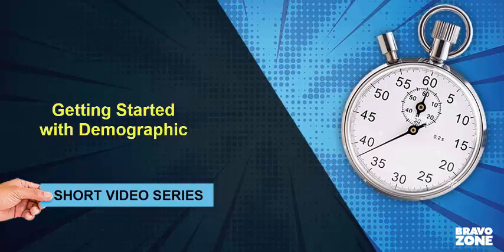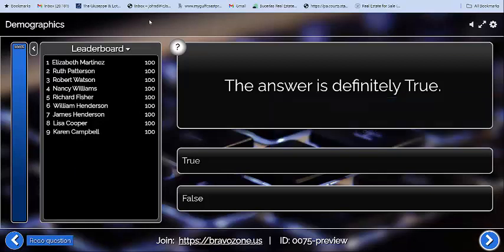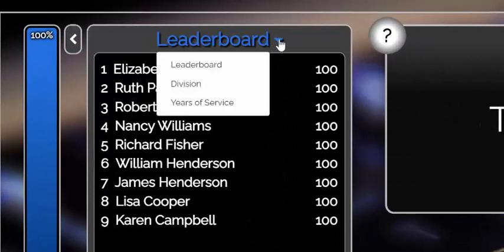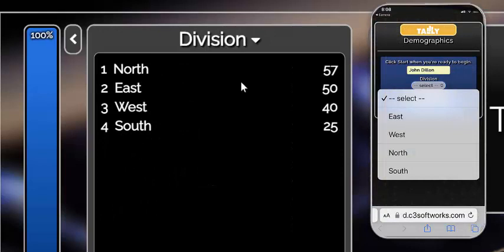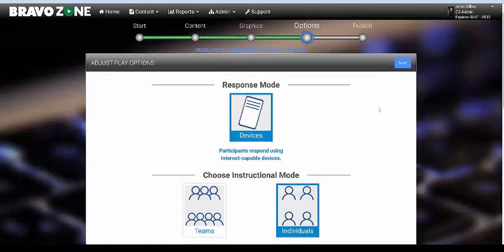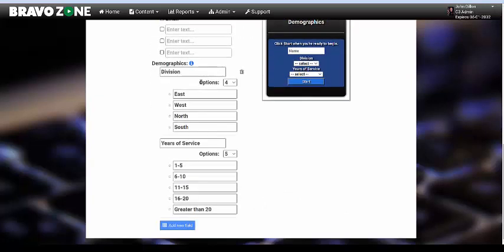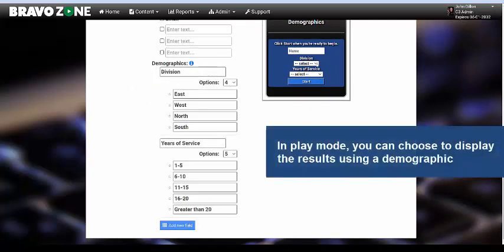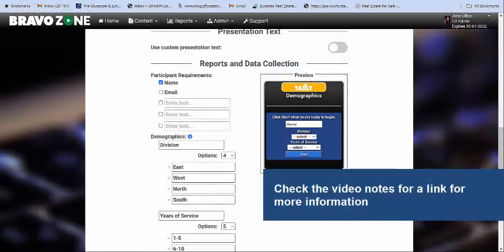Getting Started with Using Demographics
You want to easily assign students to a team using their divisions, position or by any other information? Then you will want to learn how to get started using Demographics. Demographics easily allows you to display results based of a question. You want 20 teams? Then a demographic will allow you to do this.